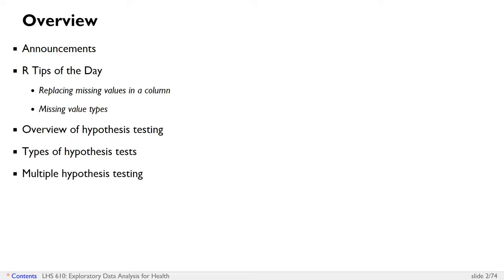6-1 Hypothesis Testing - Overview of Content